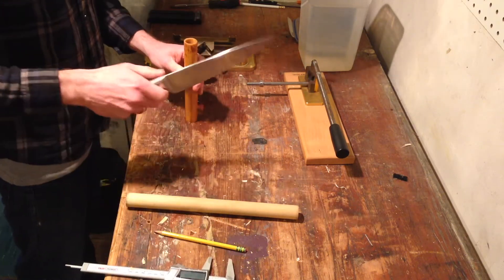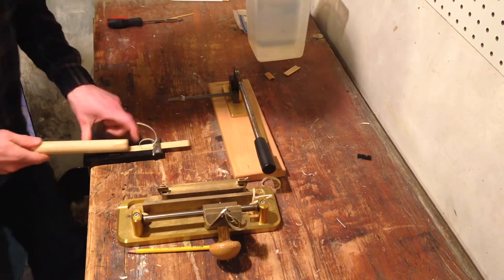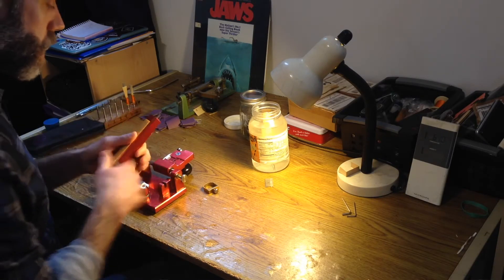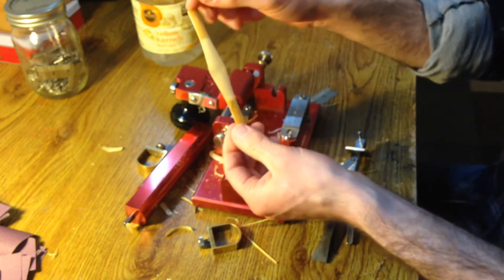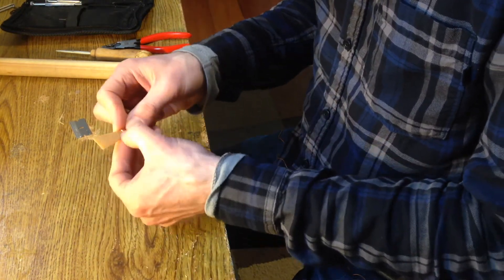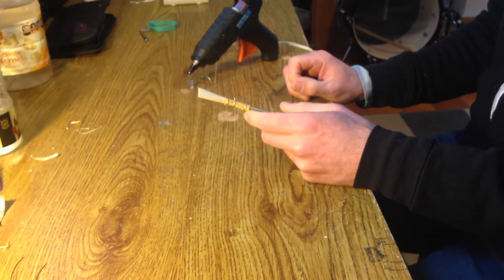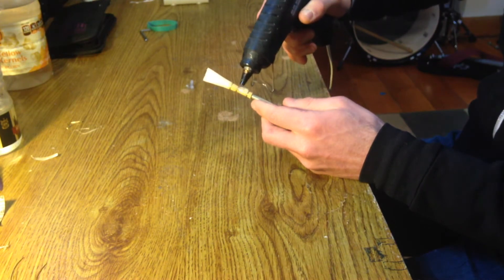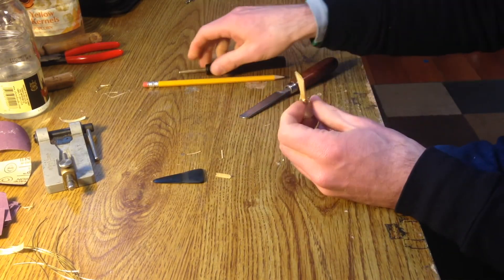Rudi’s Reed Workshop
MSO Assistant Principal Bassoonist Rudi Heinrich gives us the inside scoop on reed making